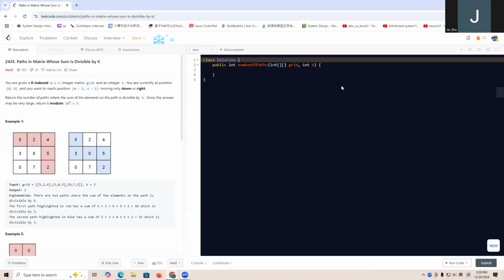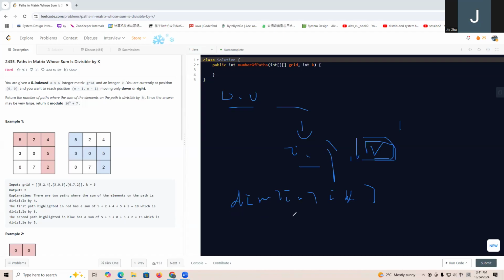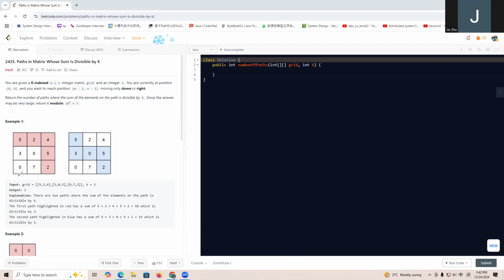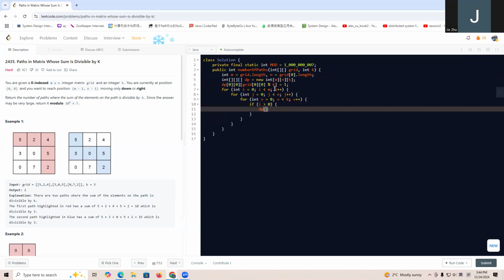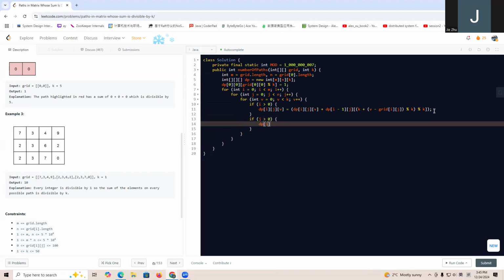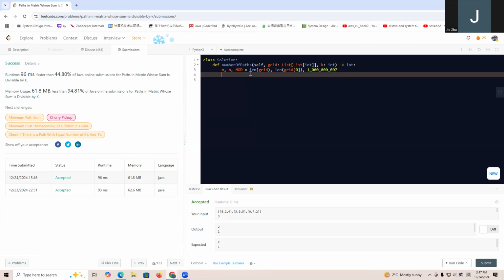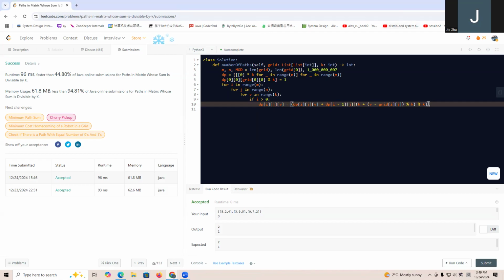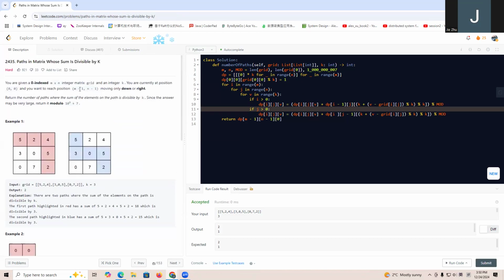2435. Paths in Matrix Whose Sum Is Divisible by K